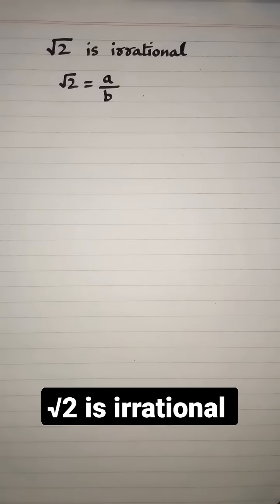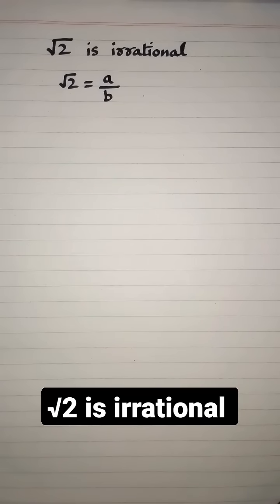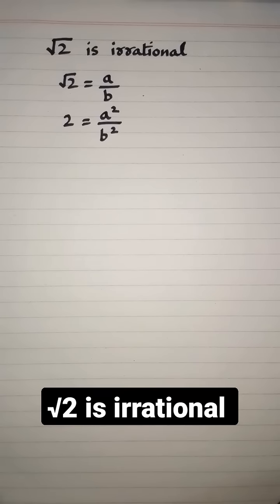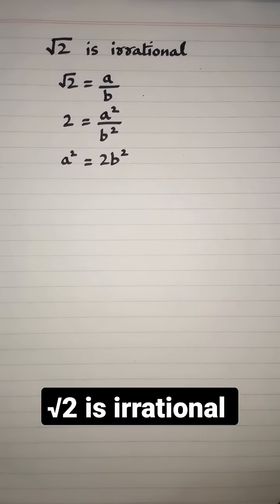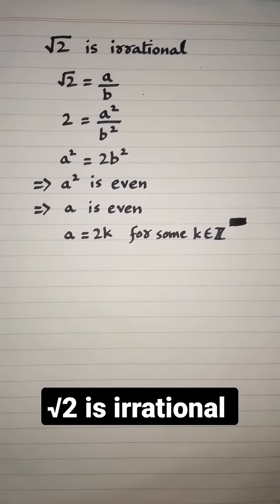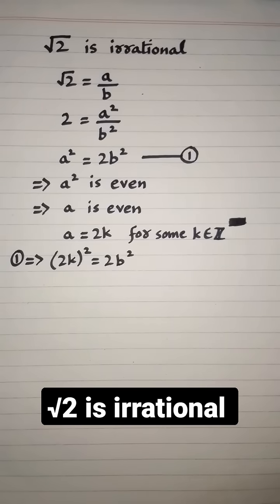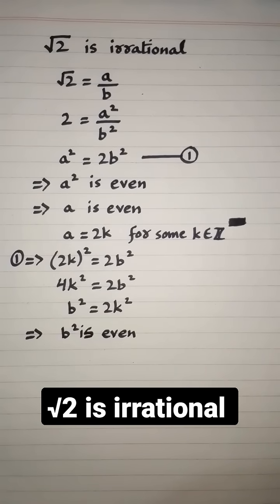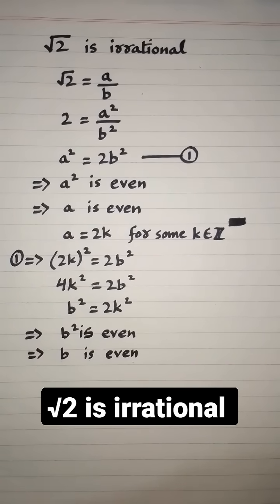√2 is irrational number